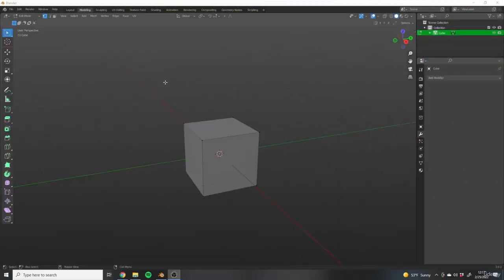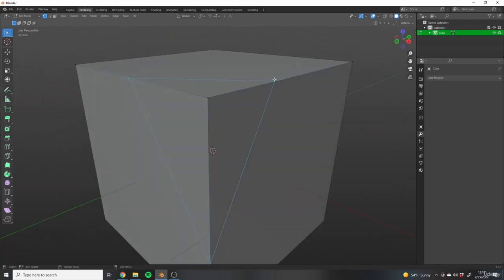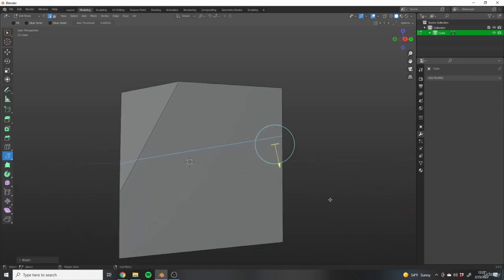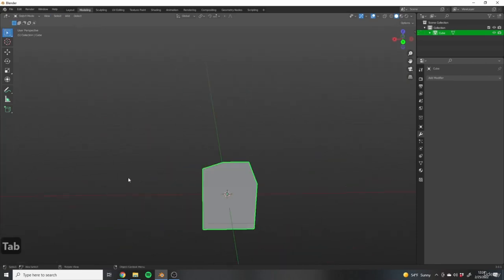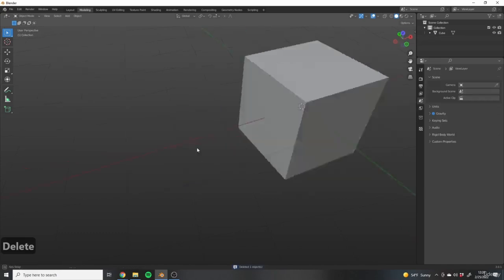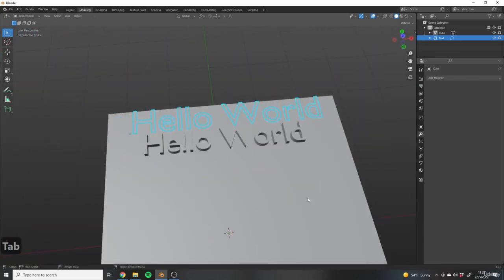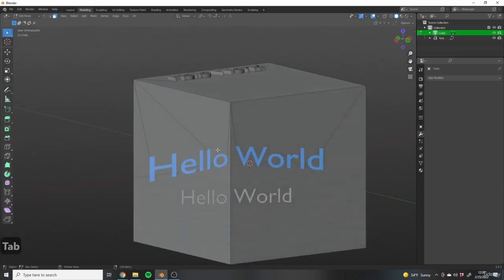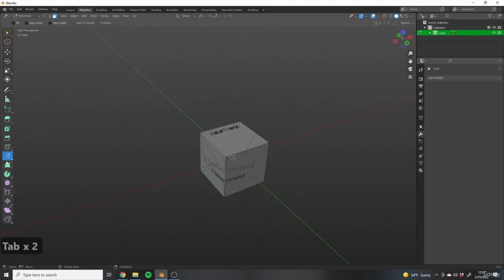(Complete Blender Mega Course - Beginner to Expert) Knife and Bisect (Ch 06) 01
Welcome to 3D Tutorials Zone! In this video, we dive into Chapter 06 Class 01 of the Complete Blender Mega Course - Beginner to Expert, where you’ll learn how to use the Knife and Bisect Tools in Blender. These powerful tools are essential for cutting and slicing geometry, allowing you to create precise and complex shapes in your 3D models. Whether you're a beginner or looking to refine your skills, this tutorial will guide you step-by-step through mastering these tools.

🔥 What You’ll Learn:

How to use the Knife Tool for precise cuts and custom shapes

Techniques for using the Bisect Tool to slice geometry cleanly

Tips for maintaining clean topology while cutting and slicing

Practical examples of the Knife and Bisect Tools in action

Learn essential skills for 3D modeling, game design, and animation